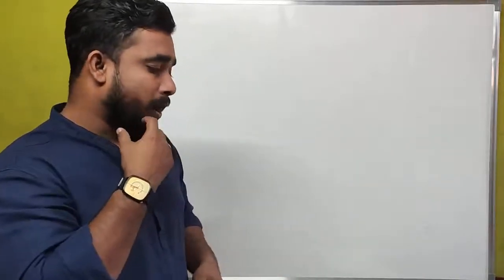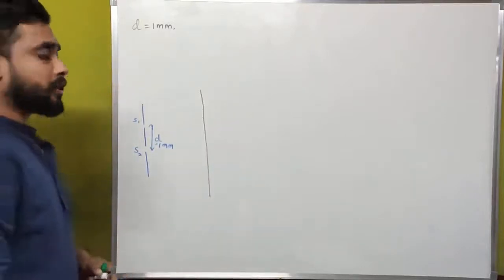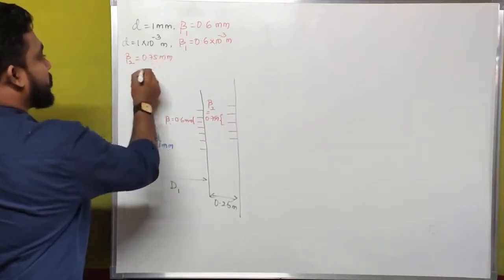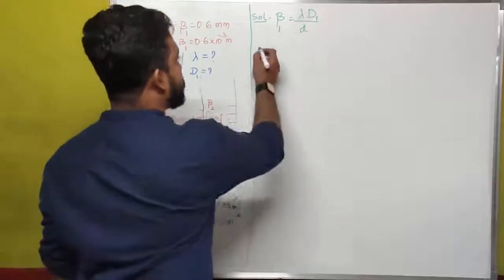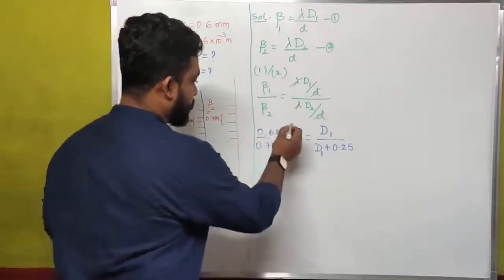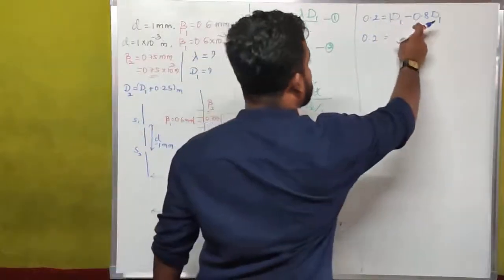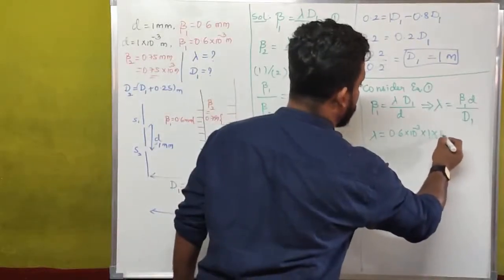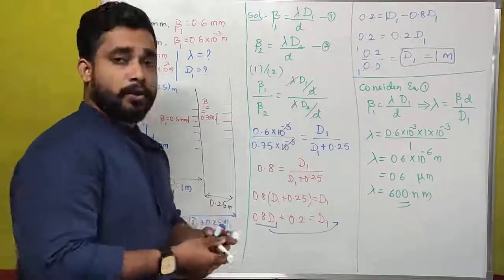Wave Optics problem 1